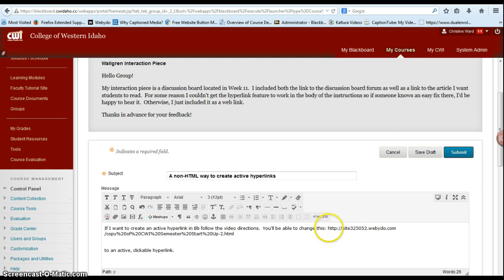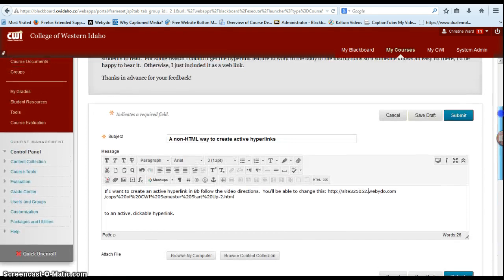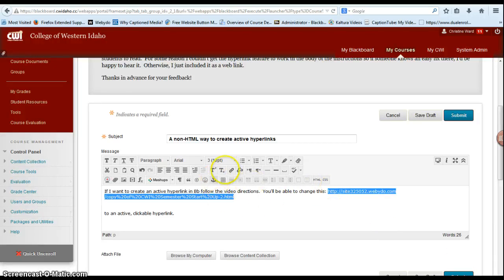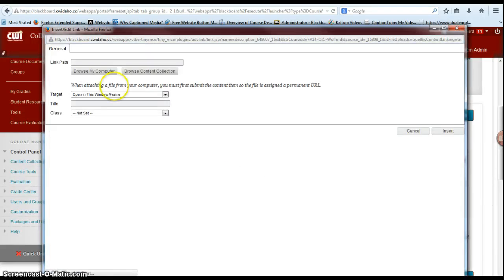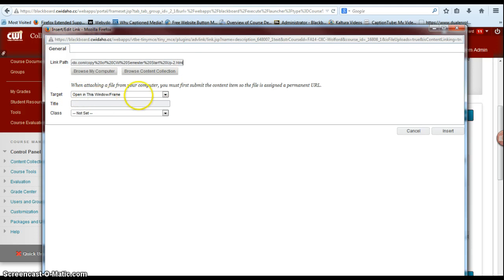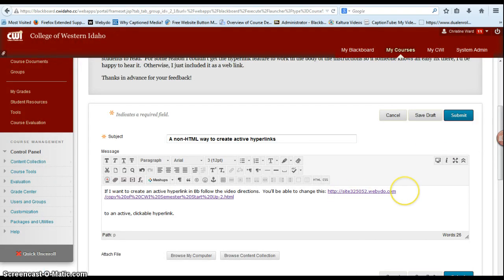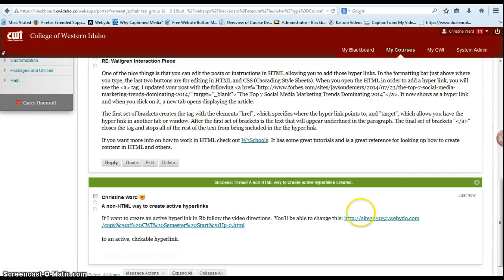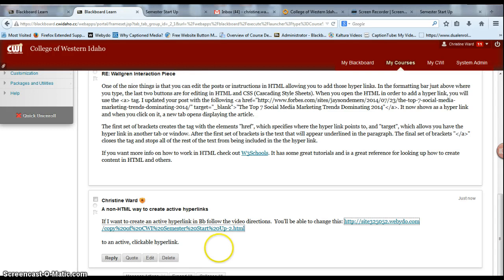Hyperlinks in Bb